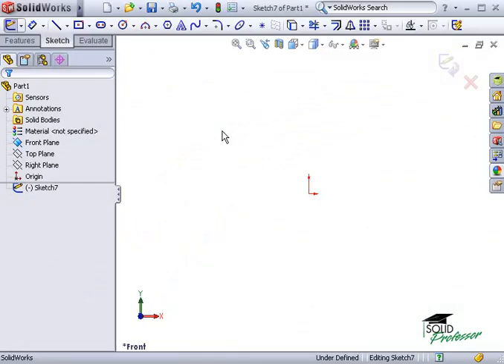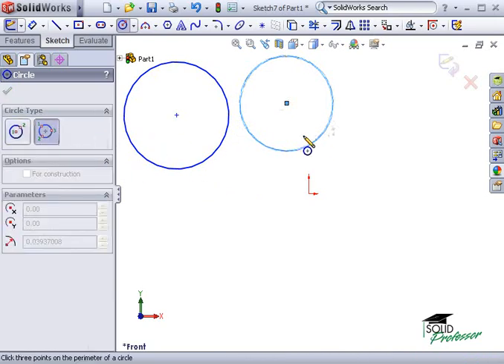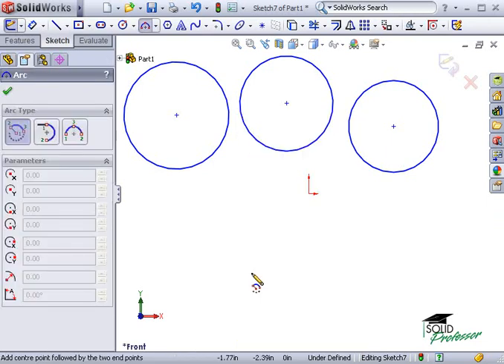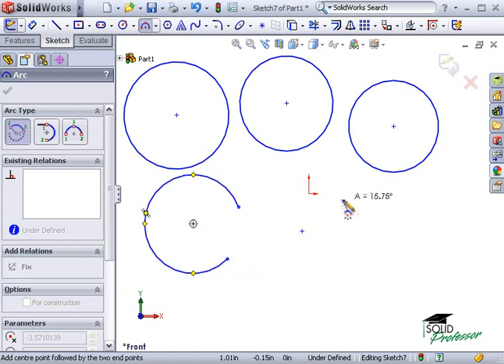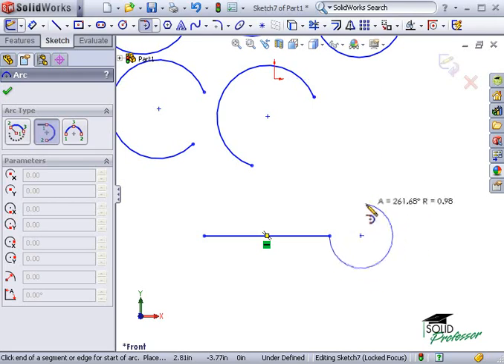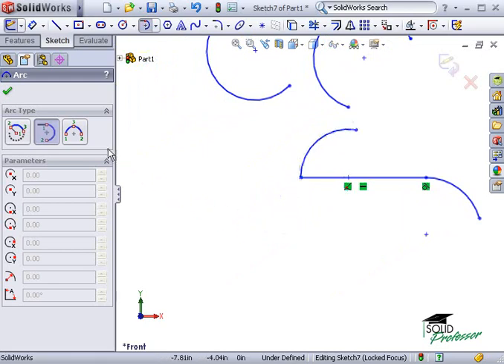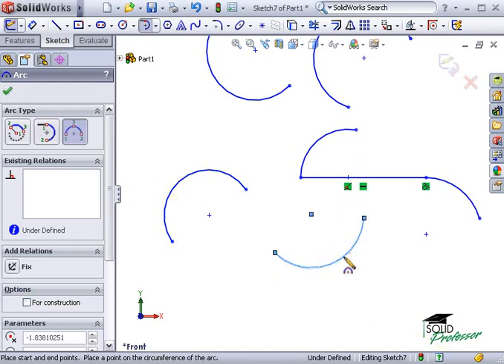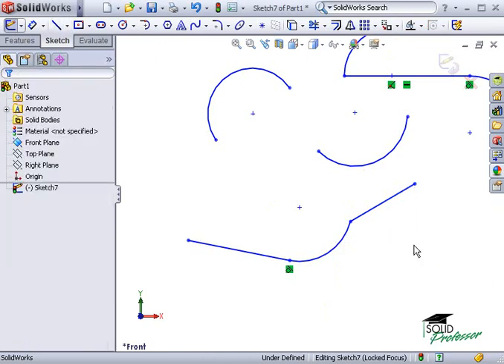2 The Sketcher 04 Circles & Arcs